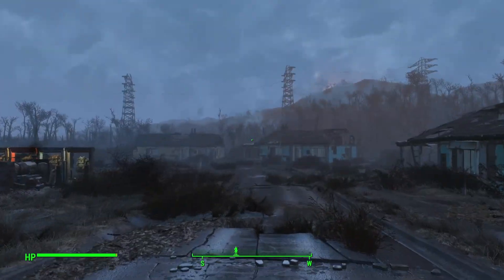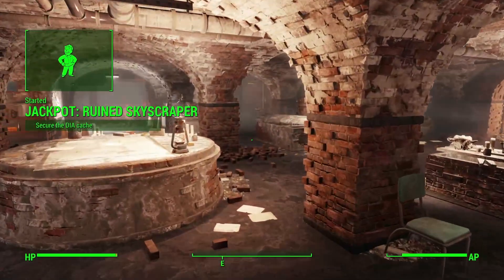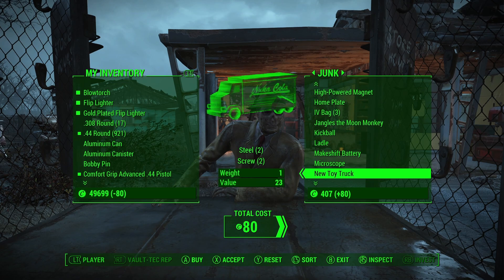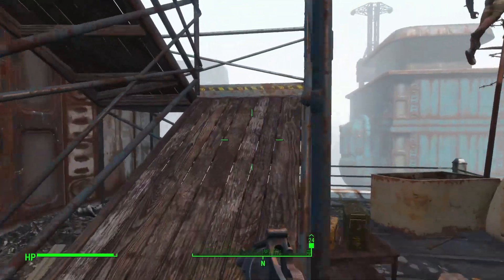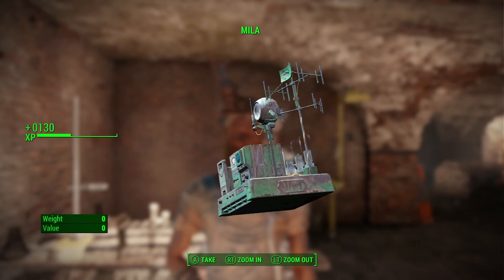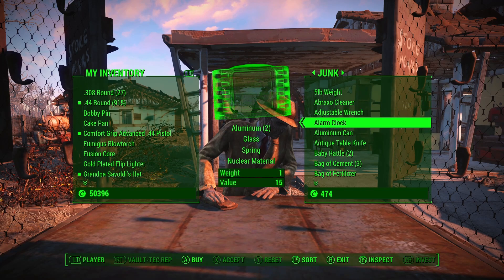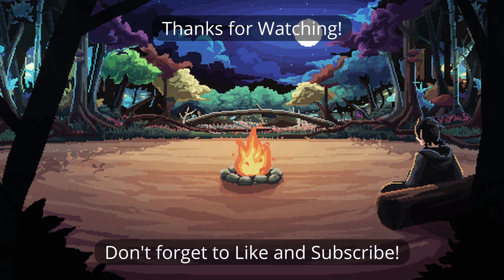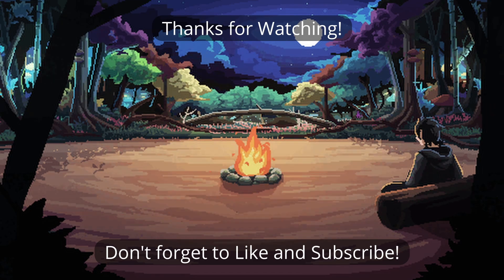Fallout 4-73 Jackpot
Hey Welcome to Nyxus Gaming! We're knocking out the Railroad radiants this session, getting ballistic weave, and all the Weathervane quests as well!

P.A.M has a few mission for us involving finding DIA Caches, and a good reward for doing it.